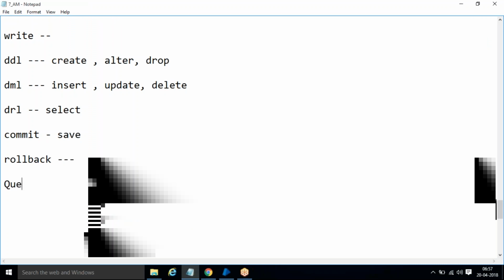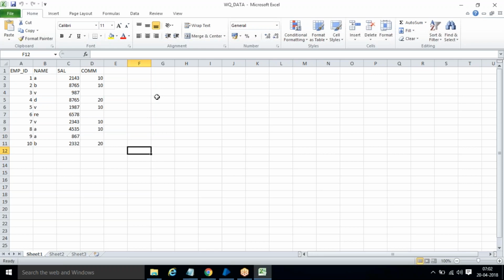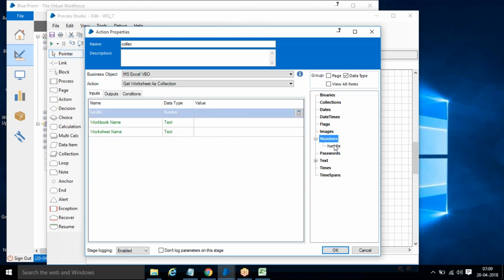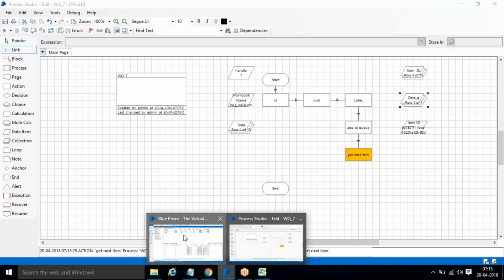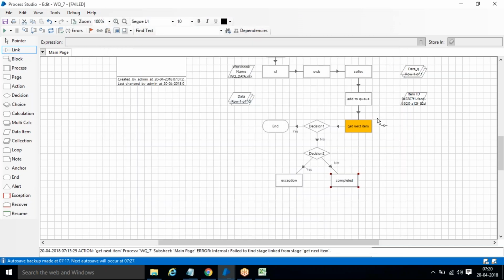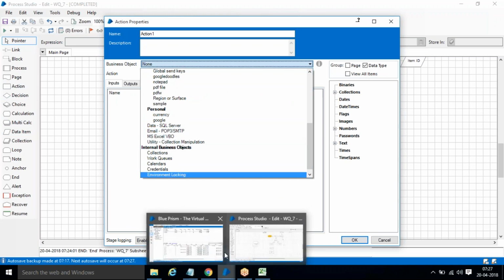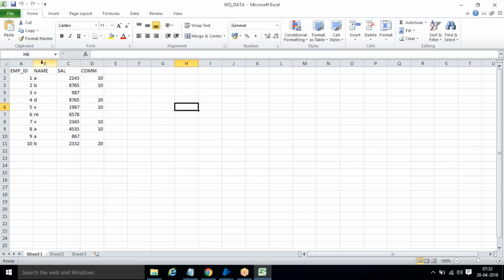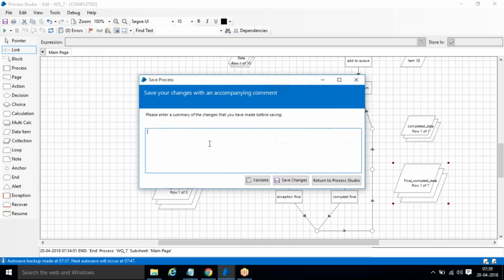Blue Prism | Work Queue Validation